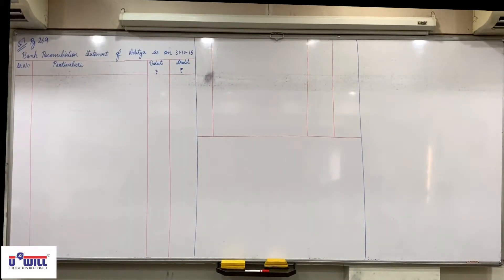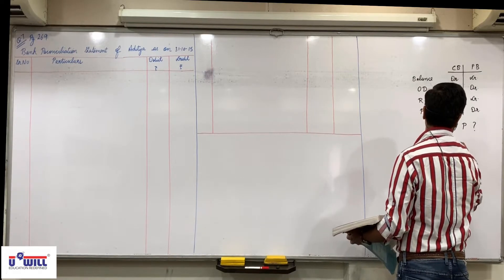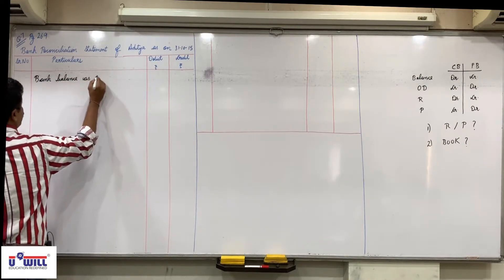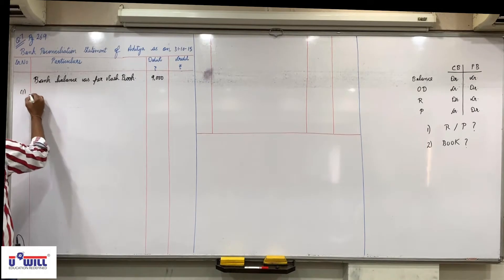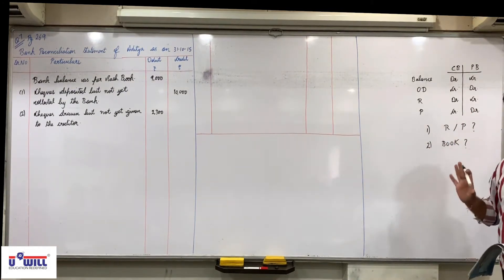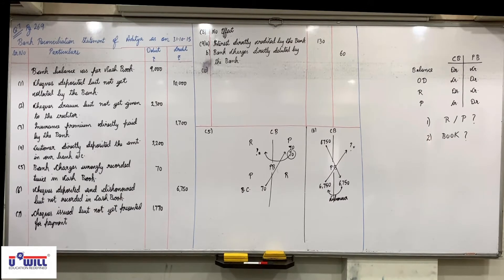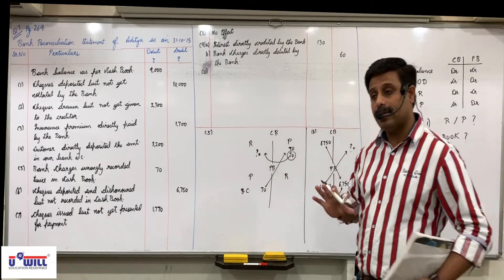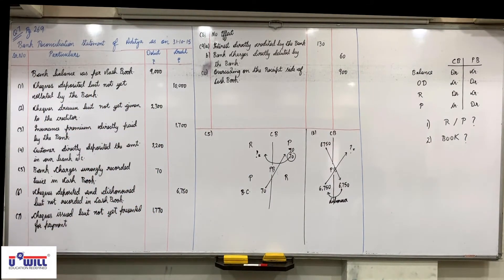BRS Lecture 6 Ex Q.7